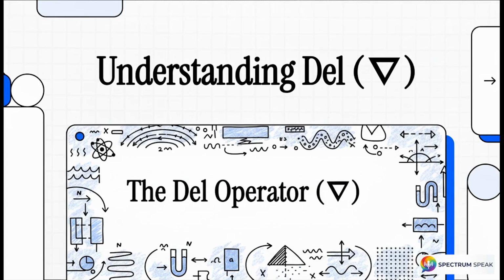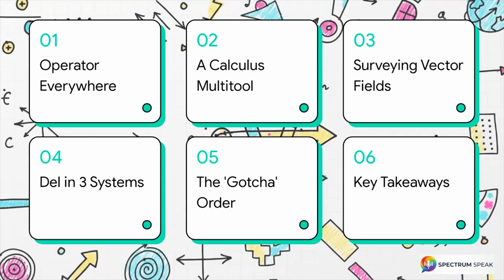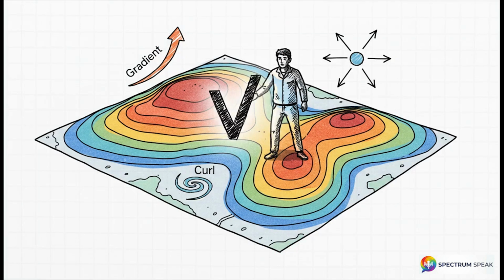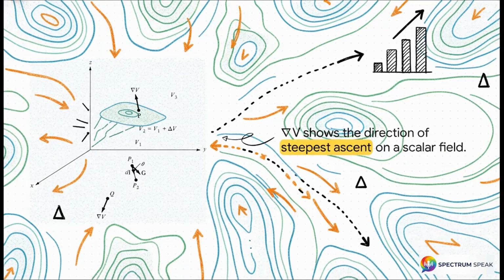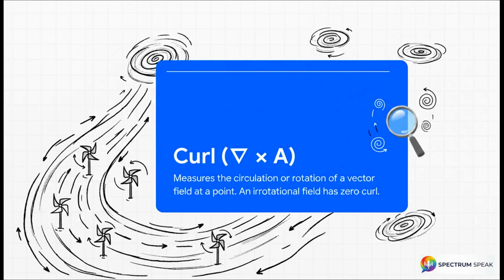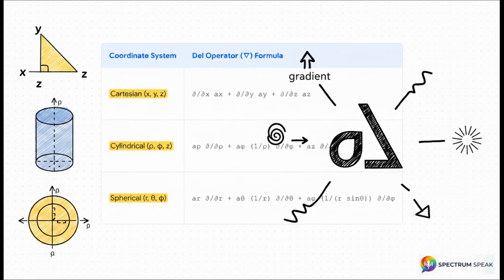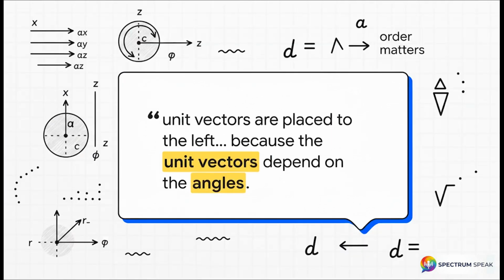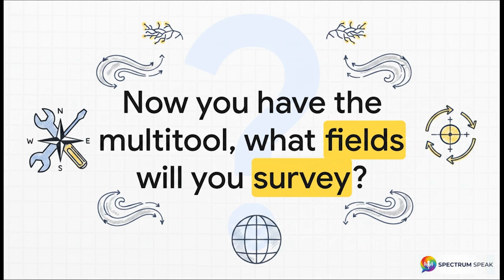Understanding Del ∇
"Welcome back to our Electromagnetics series! Today we are introducing the most important mathematical symbol in this entire course: The Del Operator (∇)
Also known as the gradient operator, the del operator is a vector differential operator
. On its own, it is not actually a vector, but when it operates on a scalar function, a vector ensues
. In this video, we will break down The Del Operator (∇)